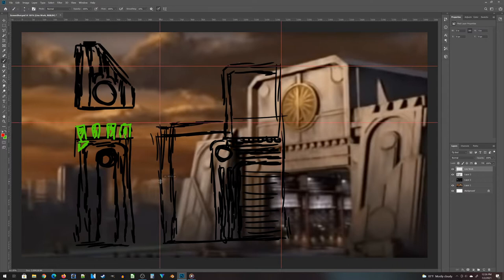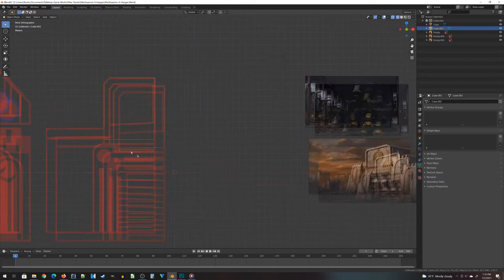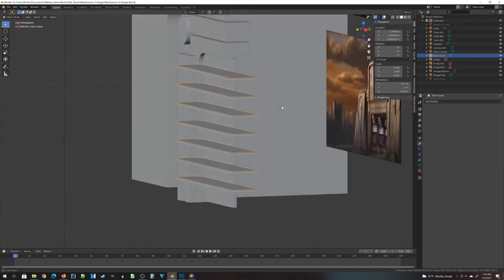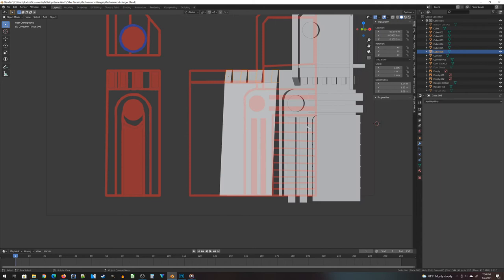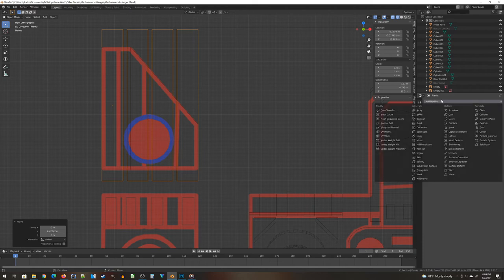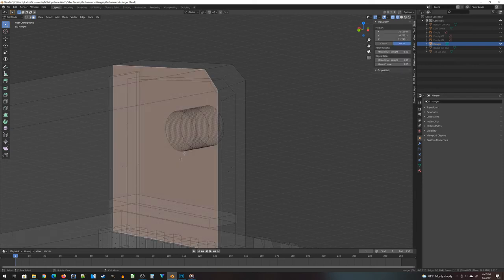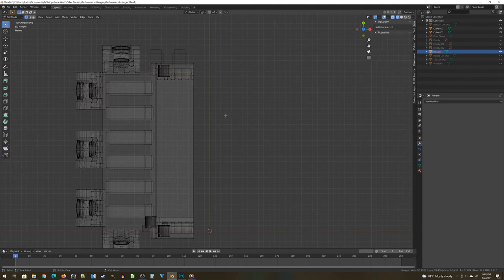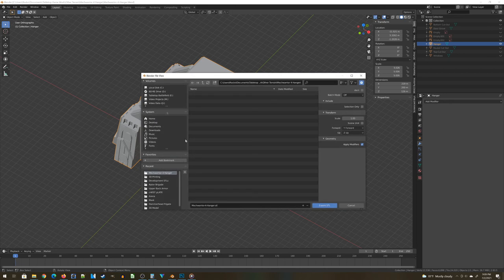3D Printing the Mech Hanger from Mechwarrior 4: Vengeance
Let's bring a part of the best live action Mechwarrior Movie to your Battletech tabletop games with this project.  I'm using Photoshop and Blender to 3D Model and 3D Print the Mech Hanger from the Opening Cinematic of Mechwarrior 4L Vengeance.

Follow along to see my process for creating 3D Printed tabletop Terrain pieces from reference images.

Also. GET OUT OF THE HANGER!

Music and VFX:
TriuneDigital.com
Videocopilot.net